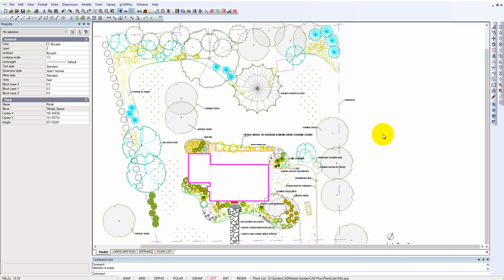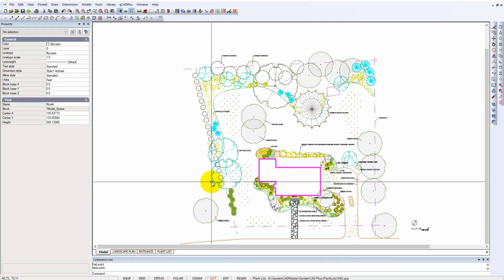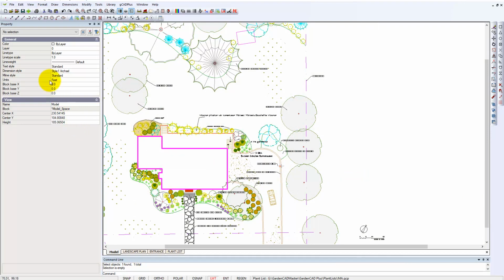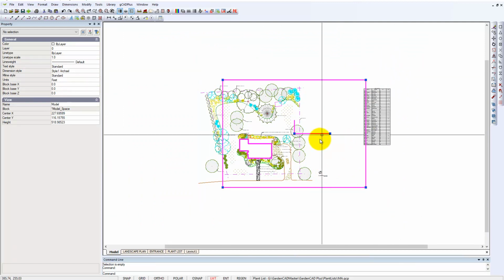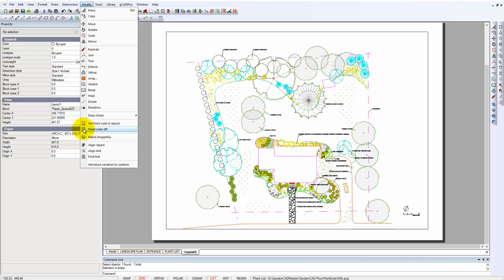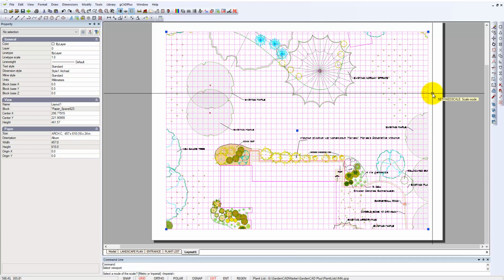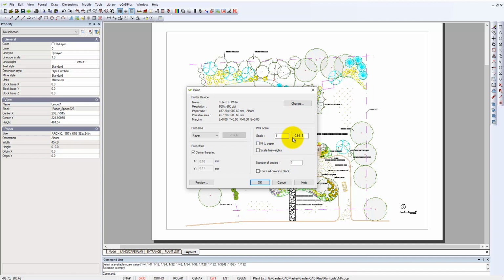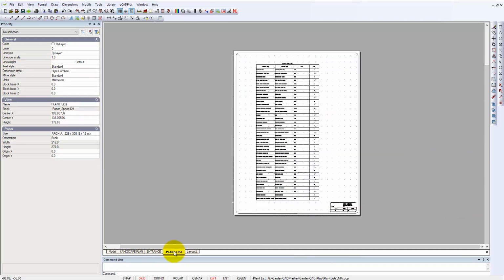When to choose a scale when developing a landscape design in gCADPlus.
We have had a query from a designer who is moving from DynaScape to gCADPlus. Q. when I start a new file in Dynascape I choose the scale (which I usually work in 10 scale) and I choose the page size before I begin the design, is there a video that explains how to do that? A. This movie attempts to answer the question.